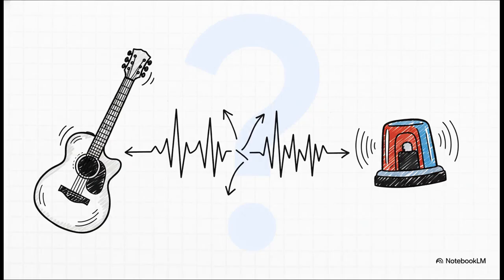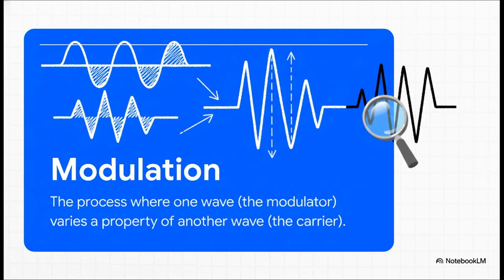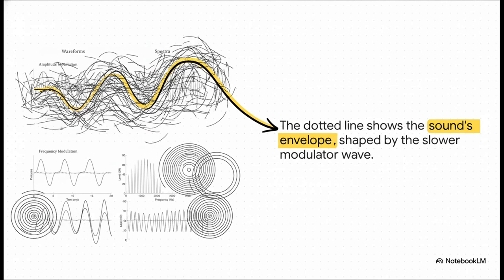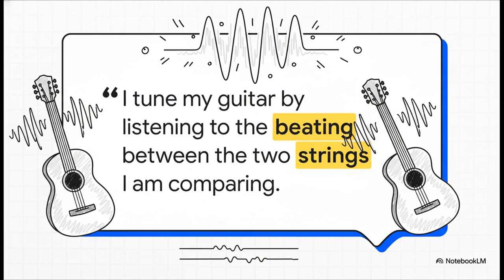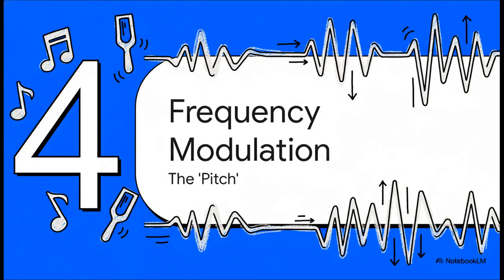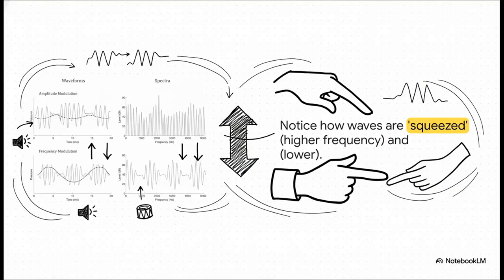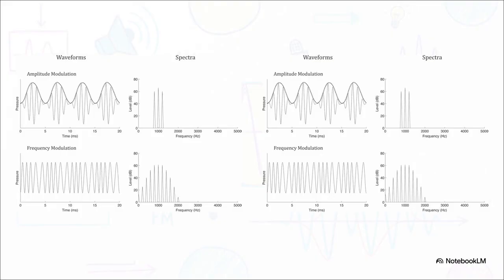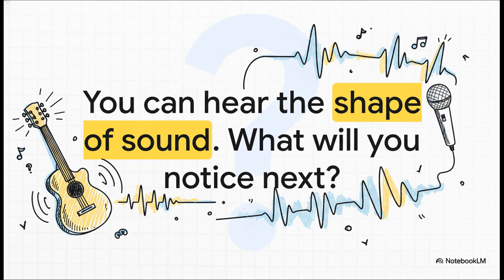2 5 Modulated Waveforms